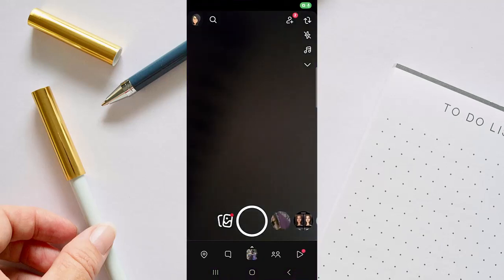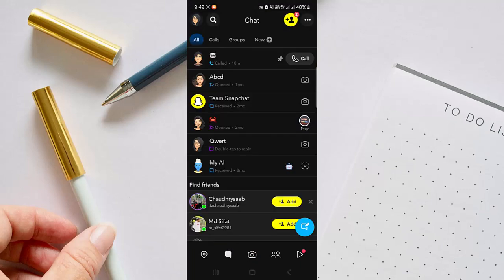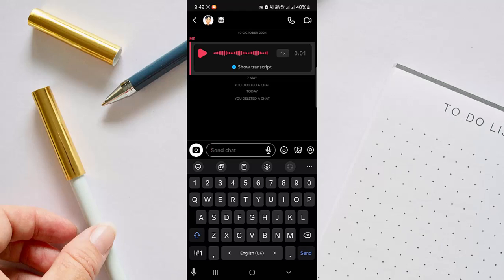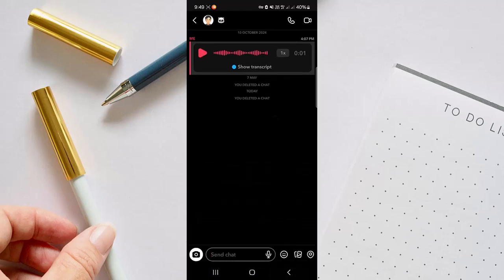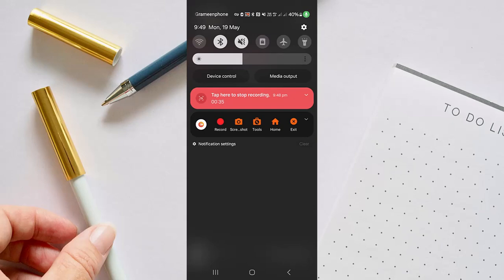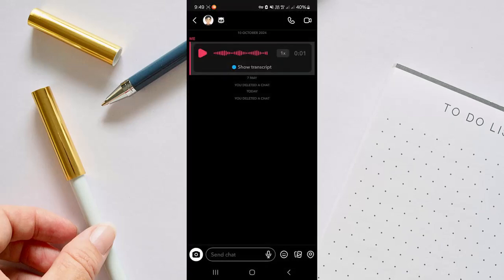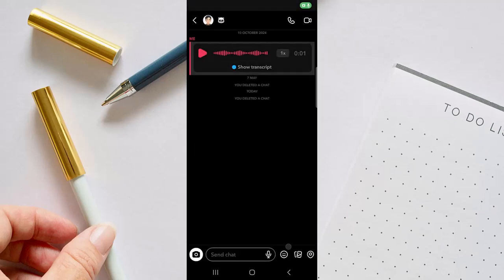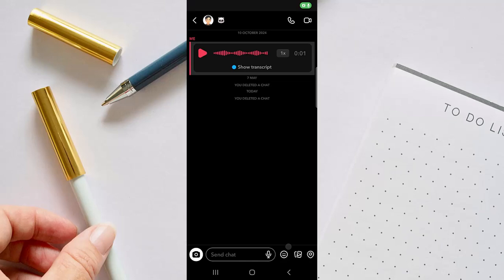How To Take Screenshot In Snapchat Without Knowing - Full Guide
Learn how to take screenshot in snapchat without knowing with this full step-by-step guide!
This is a step-by-step tutorial on how to screenshot on snapchat without them knowing iphone full guide on this.
Watch the video until the end to find out how to screenshot on snapchat without them knowing